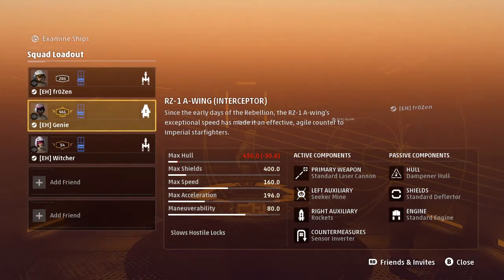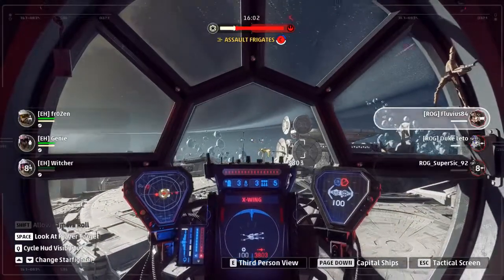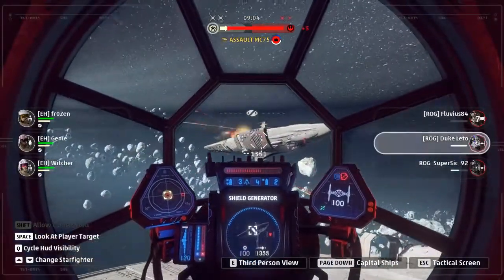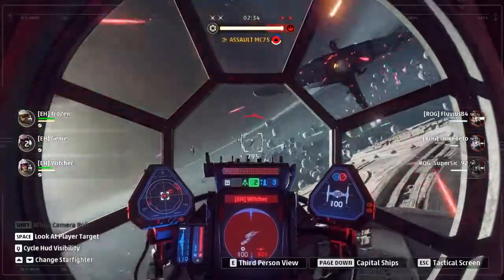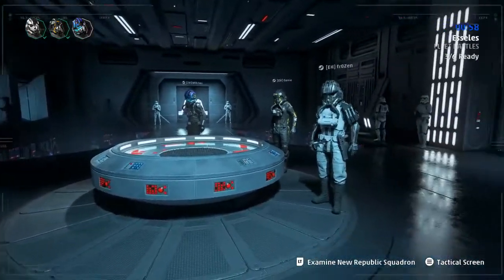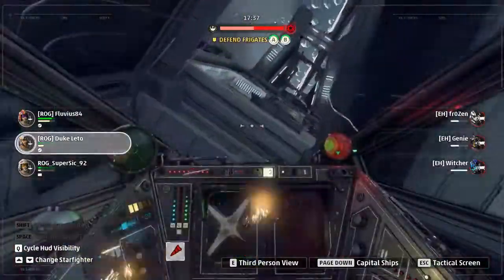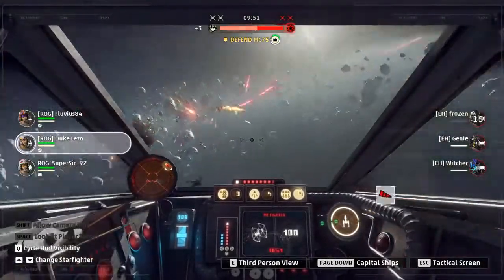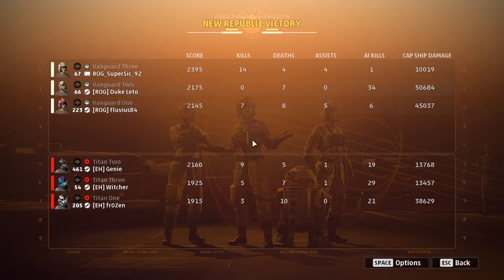Cadet Cup 2 Delta Group: Rogue Squadron vs Pickle Horns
Star Wars: Squadrons' Cadet Cup 2
Casted by Taurus on 5th June
Day 1: Delta Group Stage

The Cadet Cup is a competitive 3v3 Fleet Battles tournament meant to enable lower level and casual pilots the opportunity to participate in a competitive tournament without encountering highly competitive players and teams at the top level of the game. Come and join the fun for the next Cadet Cup! Players from competitive teams in the SCL, players placing above a certain position in the Cal Cup, and players at the staff’s discretion will not be allowed to compete in the interest of fairness to the other participants. We want the games to be as close and intense as possible with all parties having a good time. PLEASE do NOT enter using a smurf account if you do not qualifiy for entry, it will only ruin the experience for everyone involved.